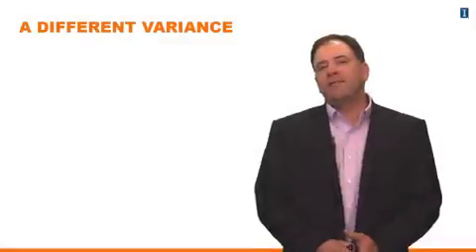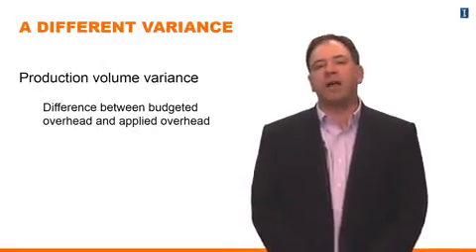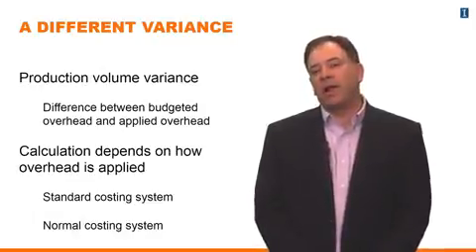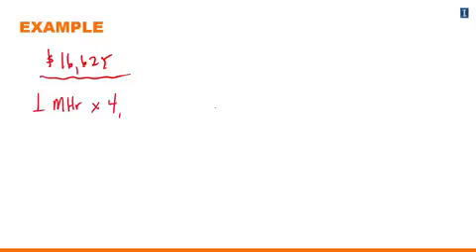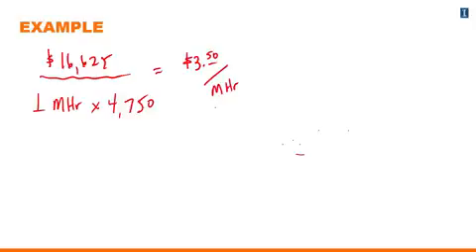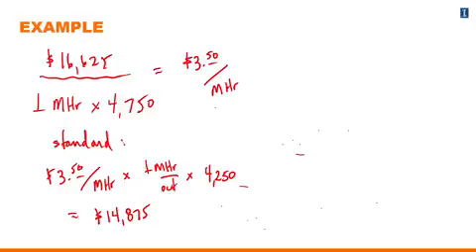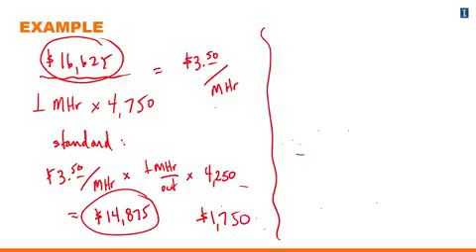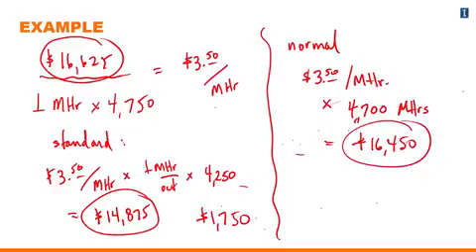Lesson 3 2 5 Production Volume Variances